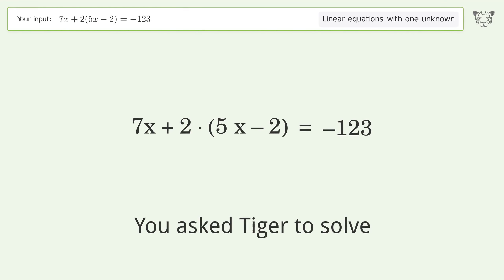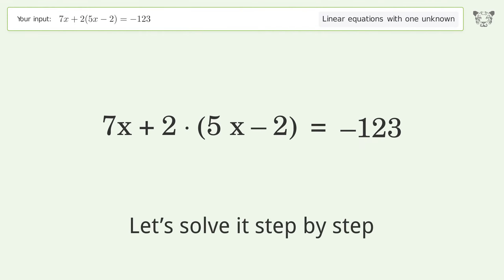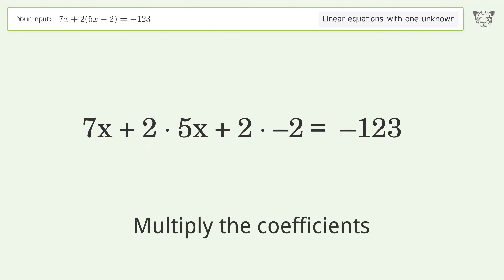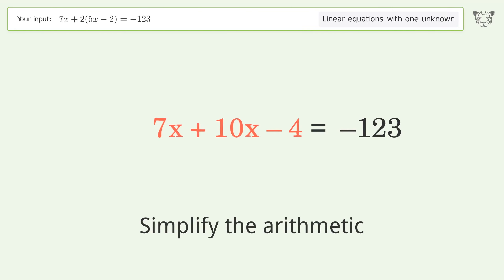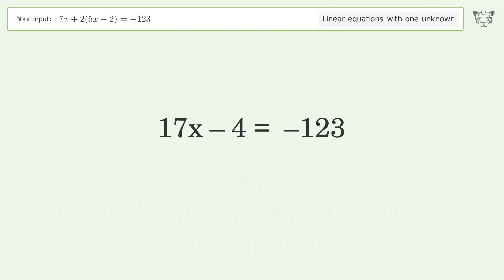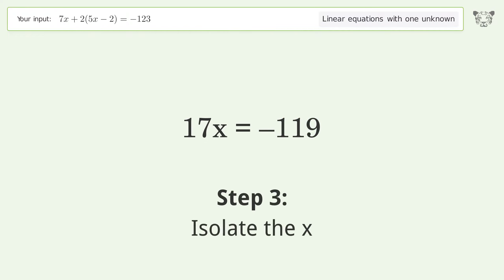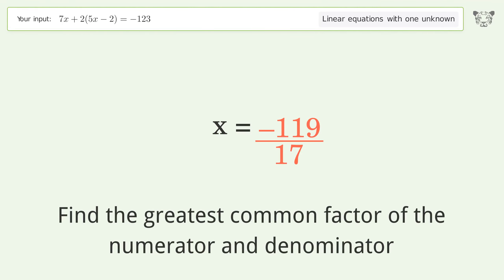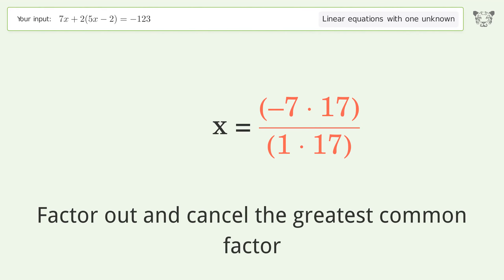Linear equation with one unknown: Solve 7x+2(5x-2)=-123 step-by-step solution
Solving 7x+2(5x-2)=-123 using the linear equation with one unknown solver

for a step-by-step and more tips and tricks for dealing with linear equations with one unknown.